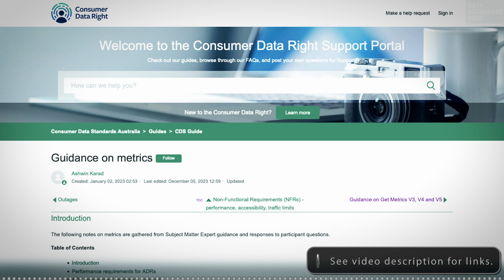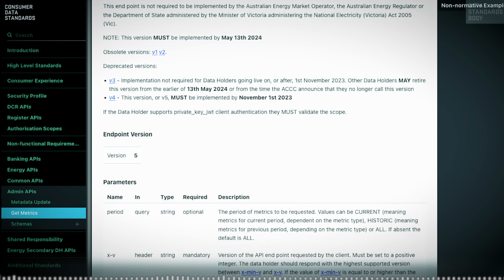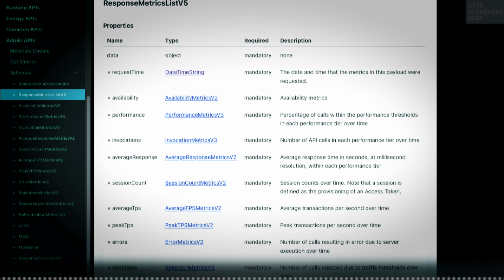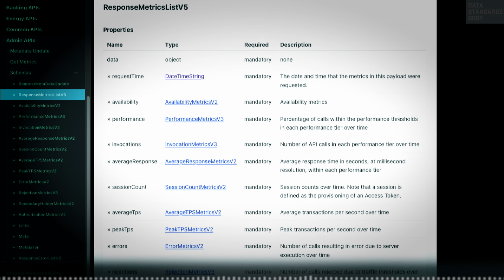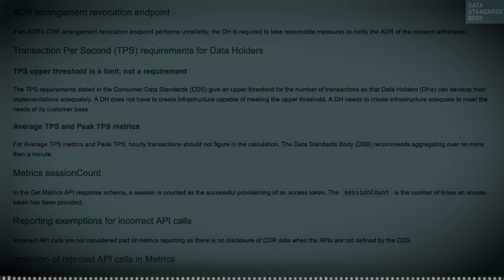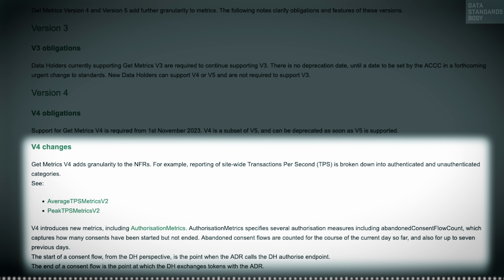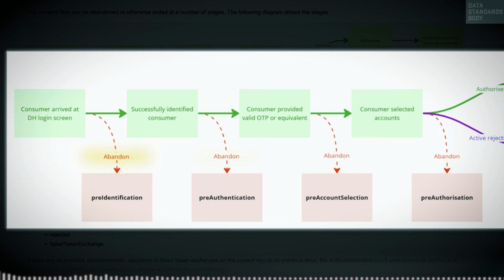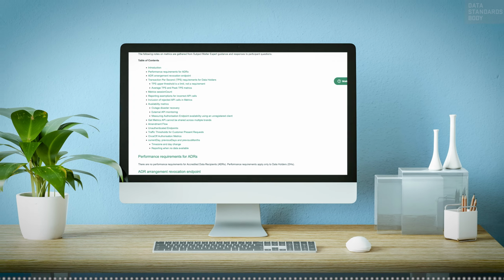[94] Get Metrics Guidance - narrated by Neale Morison (15/12/2023)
This video summarises the following articles:

- Guidance on metrics
- Guidance on Get Metrics V3, V4 and V5
- Get Metrics V5 abandonment by stages

Chapters:

00:00 - Opening Credits
00:12 - Introduction
01:12 - The Get Metrics API
02:41 - Guidance on metrics
03:47 - Guidance on Get Metrics V3, V4 and V5
04:22 - Get Metrics V5 abandonment by stages
05:08 - Conclusion